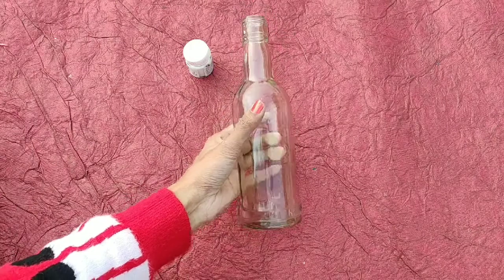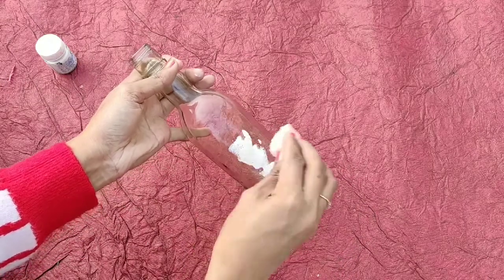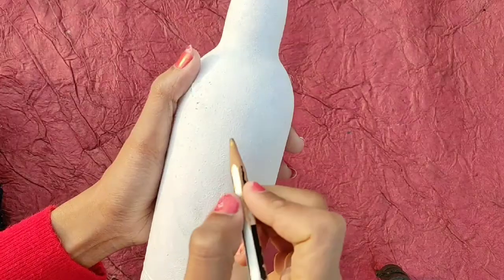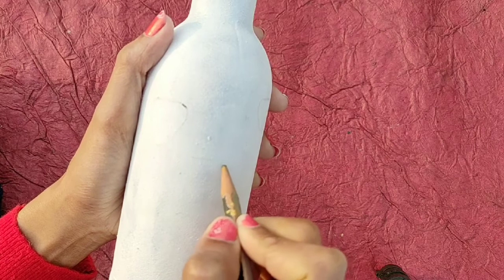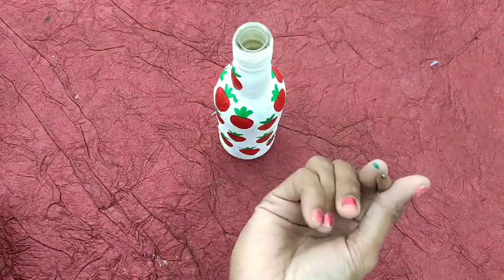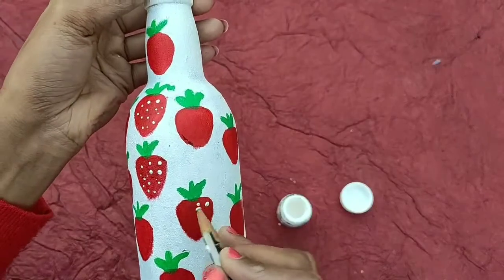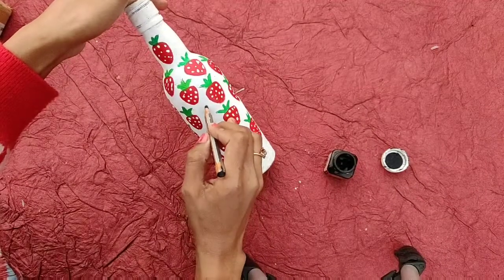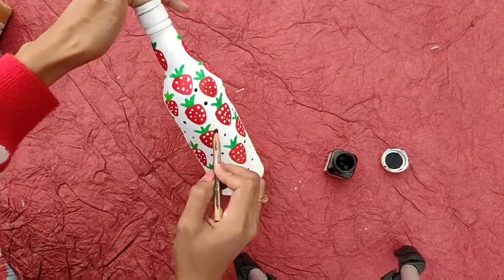Bottle Art | পেলনীয়া বটলৰ আর্ট | Glass bottle painting | Strawberry | Diy Bottle